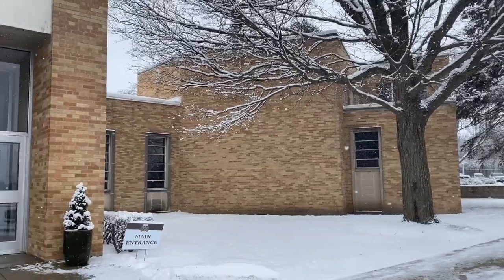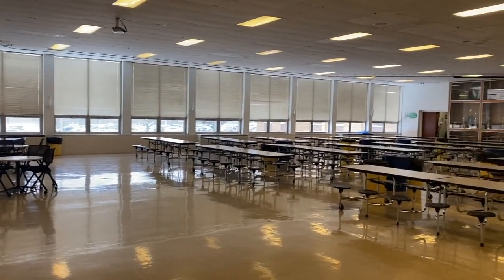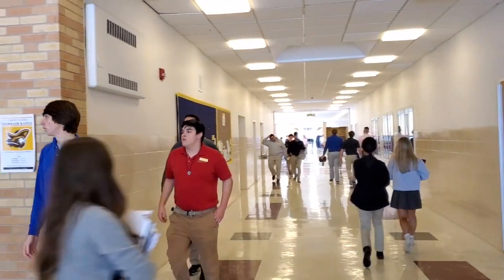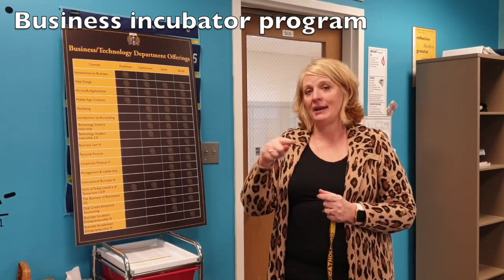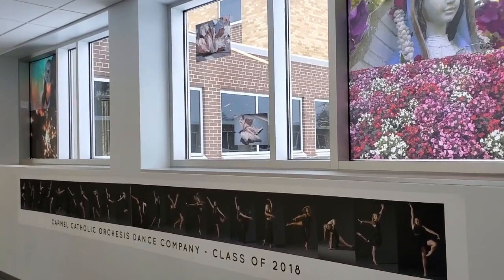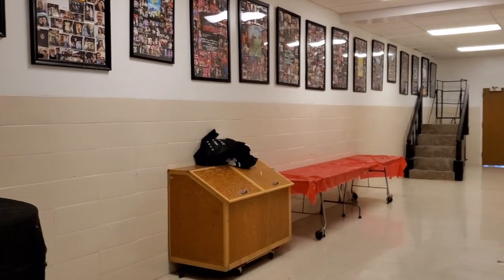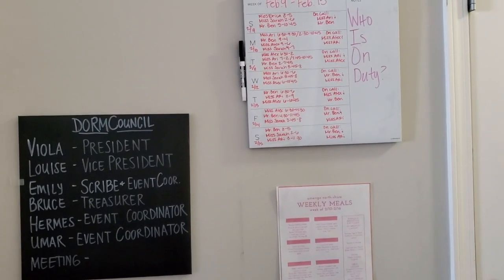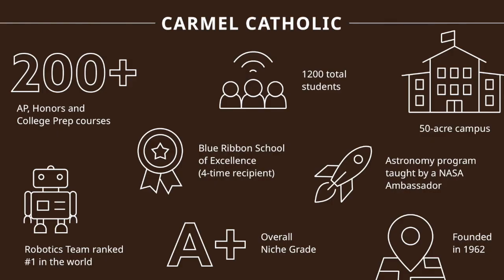Take a virtual tour around the #1 boarding school in Chicago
Chicago is one of the biggest cities in the U.S and #1 destination for international foreign exchange students! Here at Carmel Catholic High School of Amerigo Chicago Northshore, students can learn from a rigorous academic curriculum of over 200 AP, Honors and College prep courses. International students can also take advantage of a unique business program where they can pitch to investors and grow their businesses.

Learn more about Amerigo Start Anywhere program where students are offered flexibilities for their U.S. education regardless of travel restrictions this year

Amerigo helps international students seeking a college-preparatory education in the United States thrive both in and out of the American classroom. Follow us on: